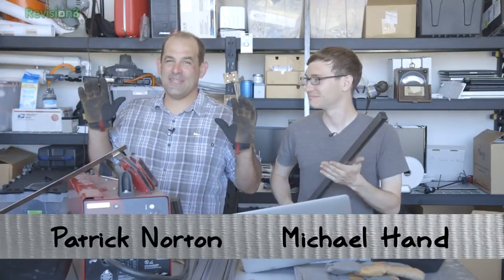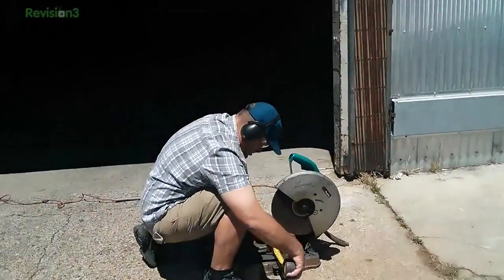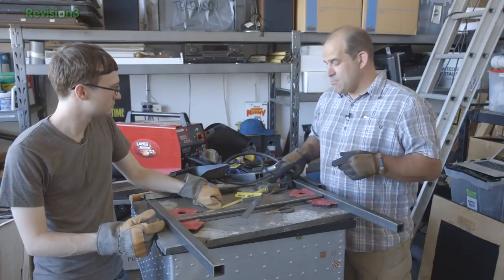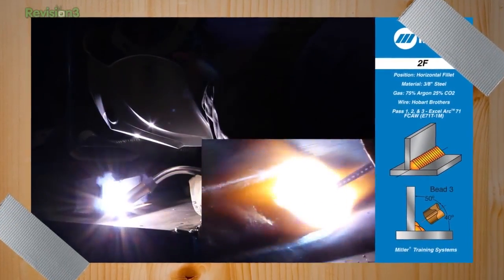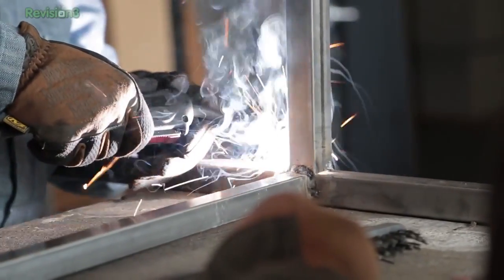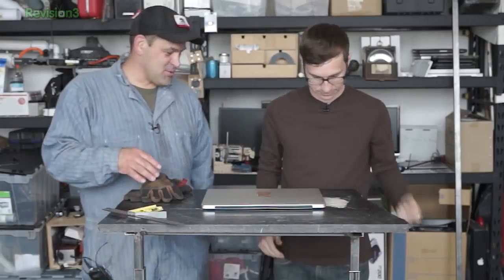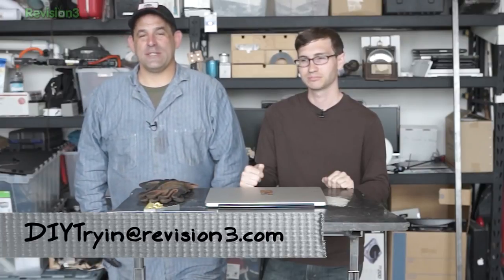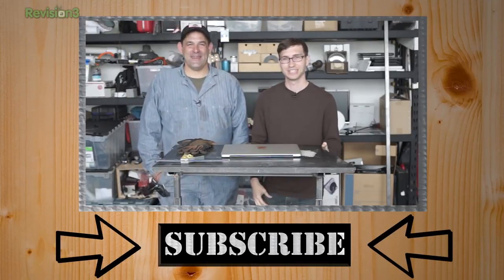DIY Adjustable Standing Desk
DIY Adjustable Standing Desk, DIY Adjustable Standing Desk